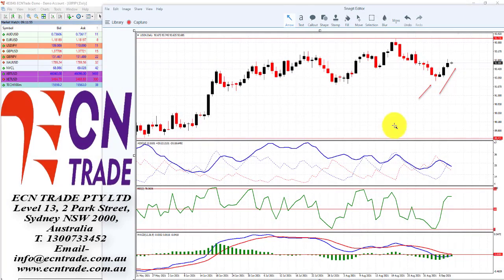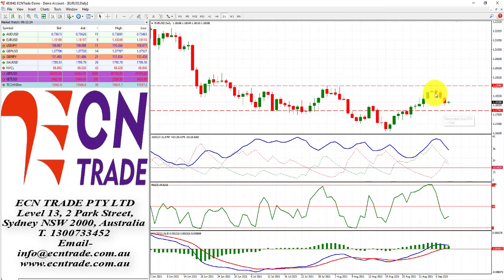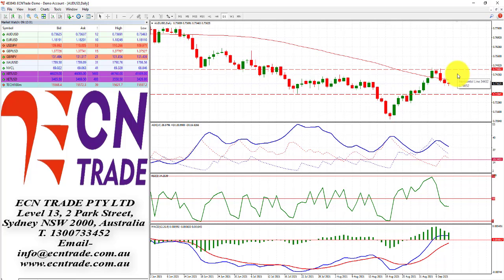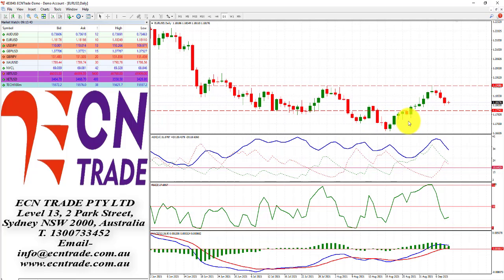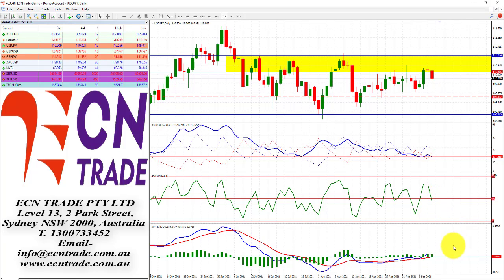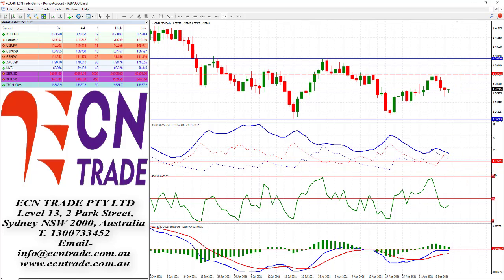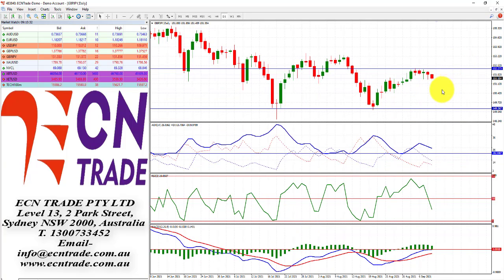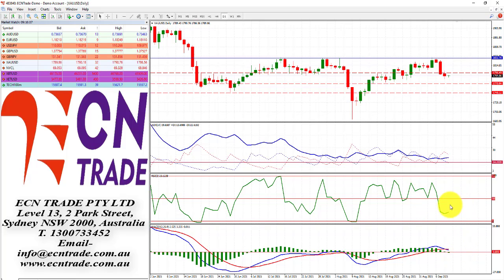ECNTRADE Webinar 2021 Sept 09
AUD/USD
Viewing the technical aspect, the Relative Strength Index (RSI) 3-daily ‘lookback’ indicator holds to a negative signal, while the Moving Average Convergence Divergence (MACD) is positive but weakened. The recent breakdown in prices is expected to remain on track to the broader objective at 0.7280, with the immediate target view at 0.7335 minor, while the resistance is considered from 0.7385 minor, then 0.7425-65 assessed above, as a near-term cap.
EUR/USD
Viewing the technical aspect, the Relative Strength Index (RSI) 3-daily ‘lookback’ indicator holds a negative signal, while the Moving Average Convergence Divergence (MACD) supports a positive signal. The break of 1.1835 should now support a move towards the region of 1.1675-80. However, the USD index would need to close (New York) above 92.85 to support this bullish move, bearish for EUR.